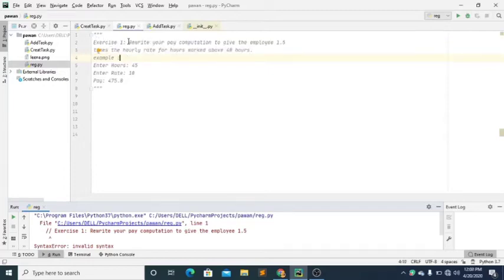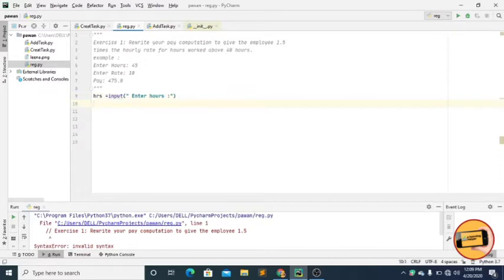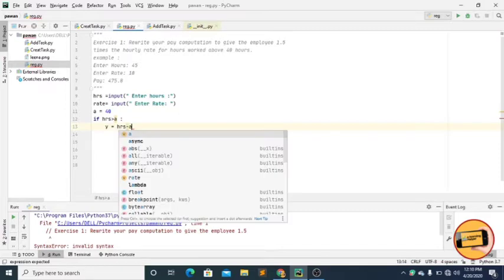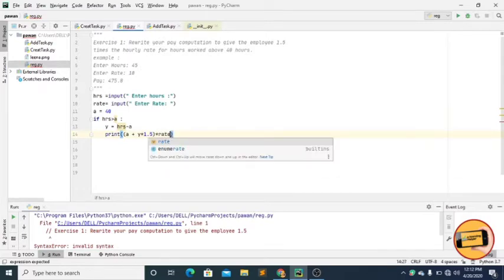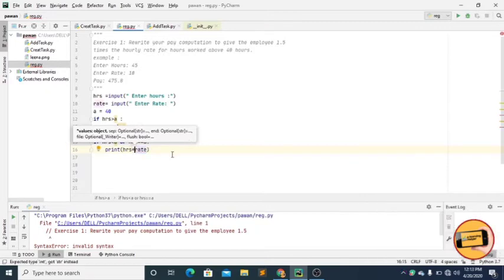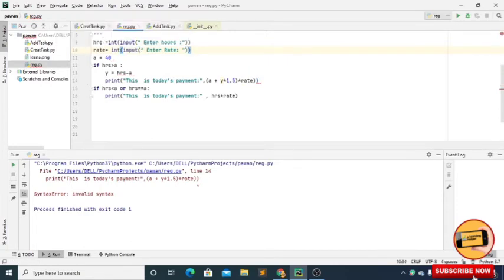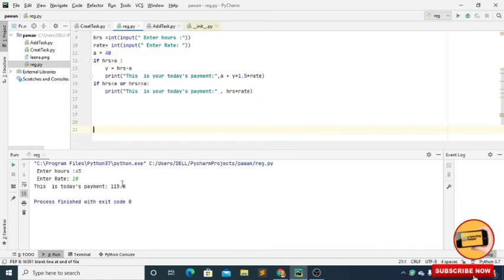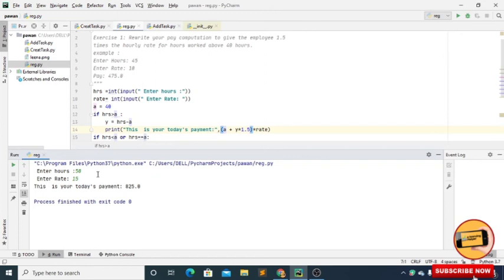Python Programming exercise Part.1 with solutions by elearning helper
Python excercise tutorial at elearning helper :
hello learners i am presenting here  how to solve real world problem questions on Python . This question many times asked in Python quiz or exams in campus Placements and interviews.